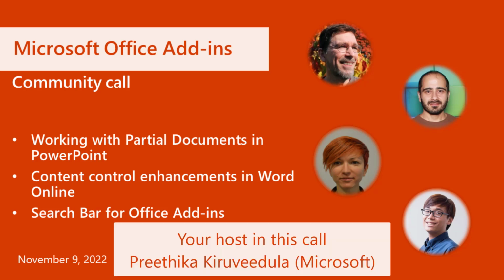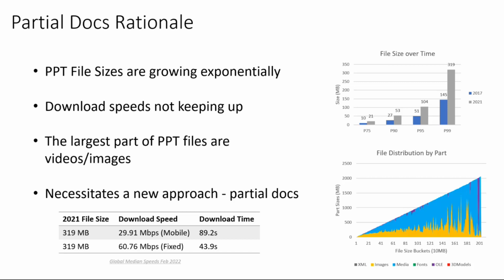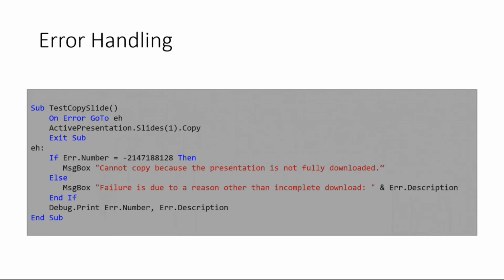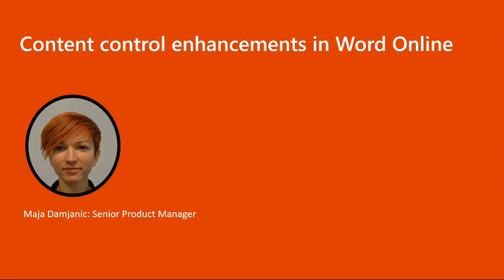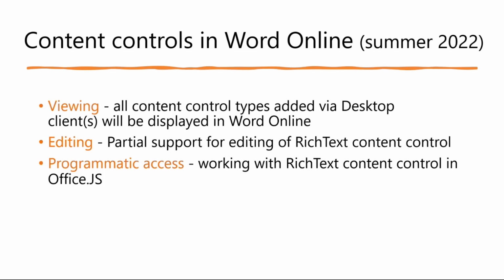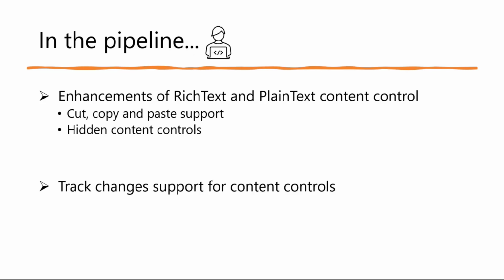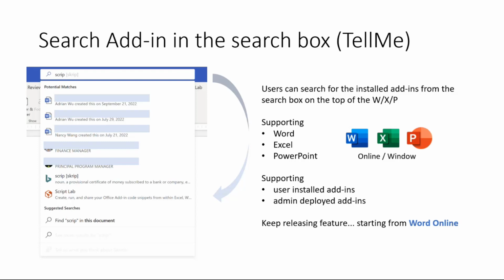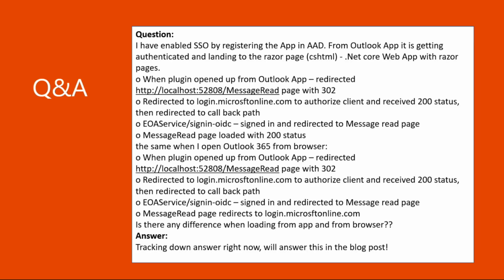Office Add-ins community call – November 2022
This month's community call topics include Working with Partial Documents in PowerPoint (Large files are broken up for faster downloading) - John Teichman - Principal Product Manager and Onur Onder - Senior Software Engineer (Microsoft), Content control enhancements in Word Online (what’s new and in the works) - Maja Damjanić - Senior Product Manager (Microsoft) and Search Bar for Office Add-ins (Help users find their add-ins) - Adrian Wu: Senior Product Manager (Microsoft), and Q&A at end of call and in chat throughout call.  The call was hosted by Preethika Kiruveedula (Microsoft).  Recorded November 9, 2022.